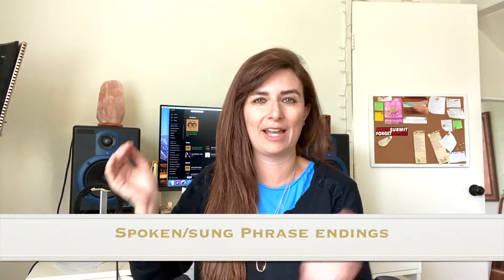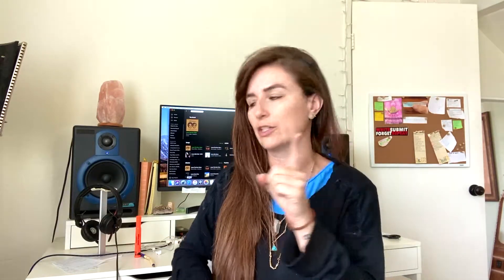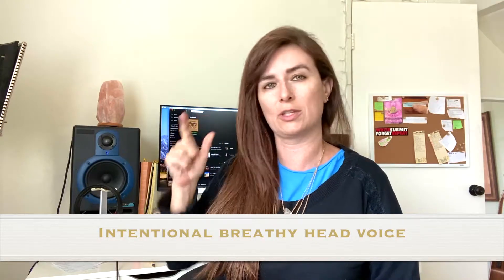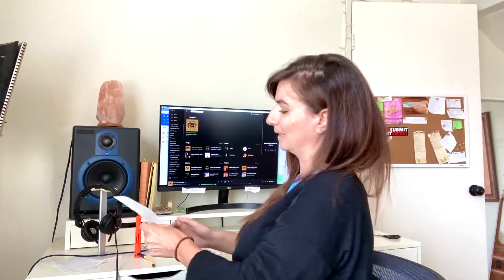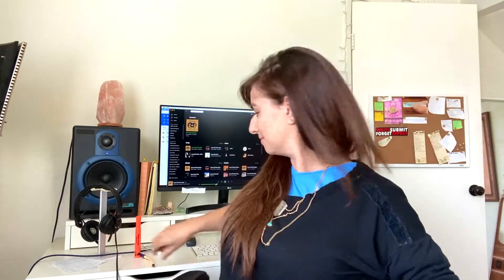Learn Pop Vocal Technique with Leave the Door Open by Silk Sonic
Your Online Singing Coach breaks down some of the vocal style techniques used in "Leave the Door Open" by Silk Sonic.